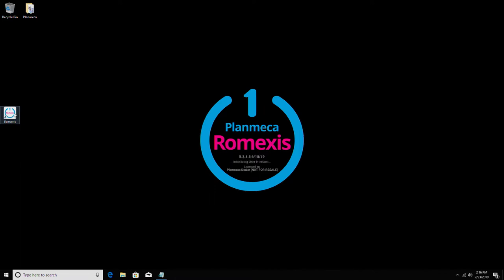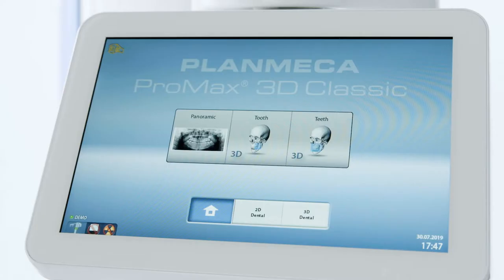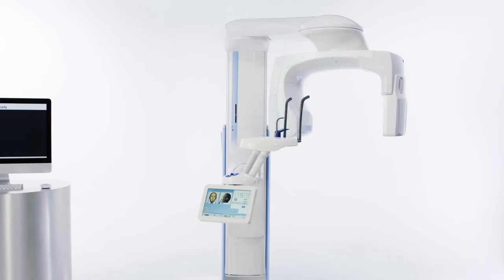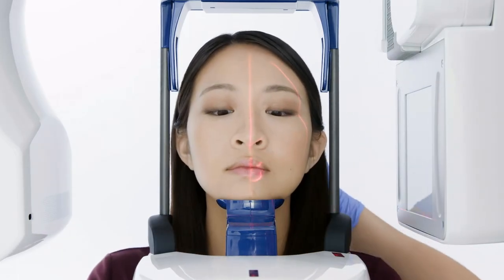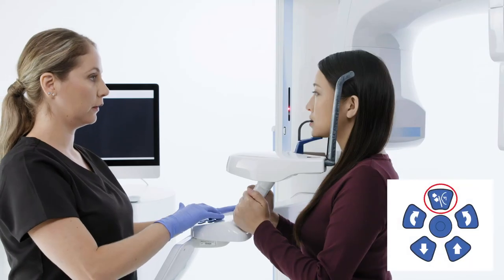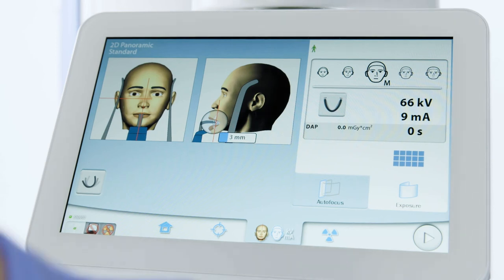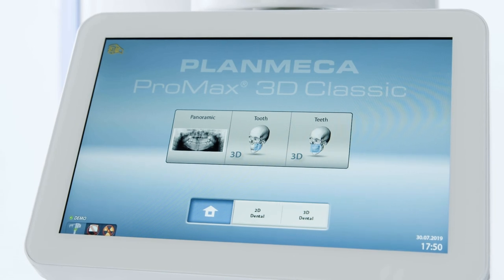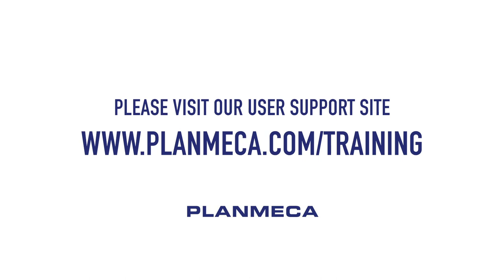Planmeca ProMax 2D — Standard Panoramic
How to properly position a patient and capture a standard panoramic X-ray with the Planmeca ProMax.